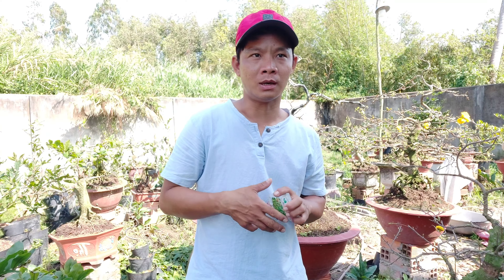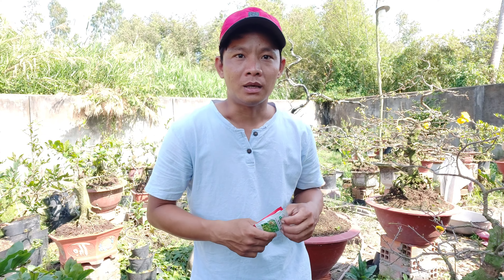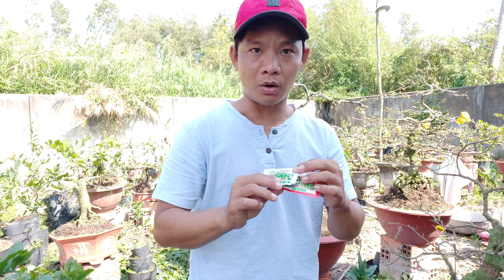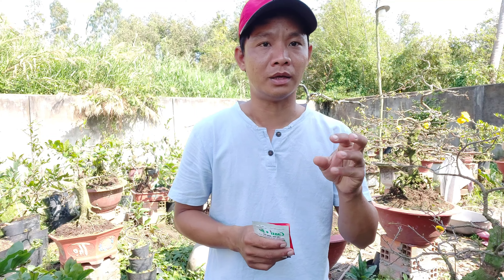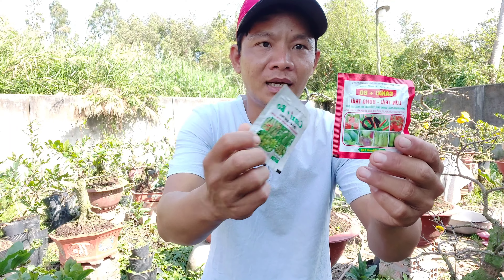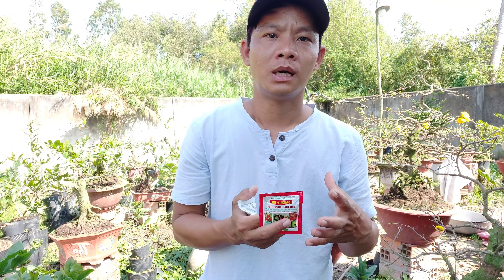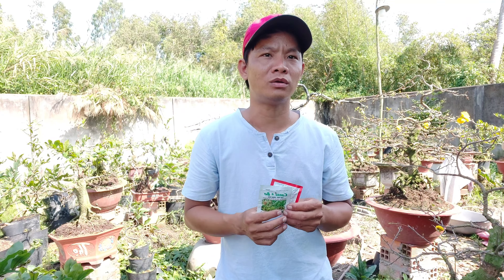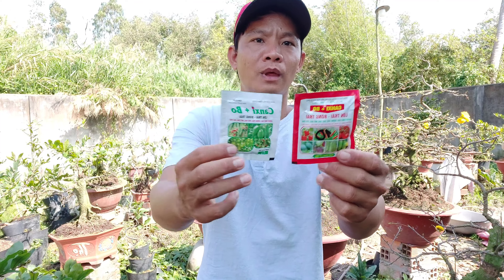Tưới gì để phòng chống rụng nụ mai khi lặt lá?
Kinh nghiệm sử lý nụ mai khi lặt lá nhầm tránh tình trạng rụng nụ không có hoa chơi tết
Cám ơn tất cả anh em trên mọi miền tổ quốc đã đồng hành và ủng hộ cho kênh mai Vàng Cao Nguyên. Video chia sẽ kinh nghiệm phân thuốc tưới cho mai vàng khỏi rụng nụ.
Mọi chi tiết hãy để trong phần bình luận bên dưới video nhé.
Trân trọng chia sẽ nội dung này